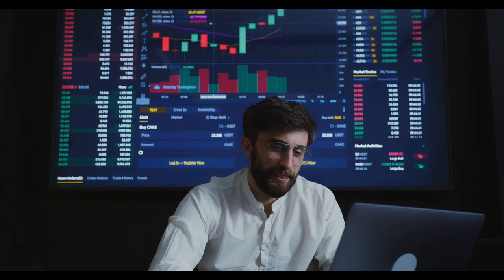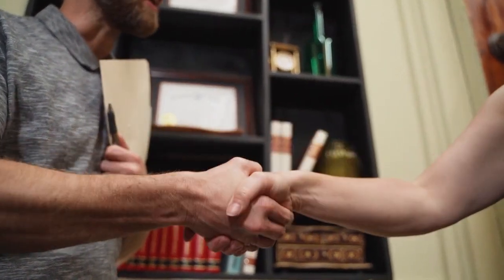AUD/USD 0.7264 Rejection Triggers 50‑Pip Drop – Exact Trade Plan.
AUD/USD just printed a bearish engulfing rejection at 0.7264. The multi‑timeframe breakdown is active — I’m giving you the exact entry, stop, and three trade plans before London pushes it lower.

⏱️ Timestamps
0:00 – Emergency breakdown: the 0.7264 false breakout
1:20 – 1‑Hour, 4‑Hour & Daily chart structure
5:10 – Fundamental drivers: iron ore crash, RBA pause, DXY bid
7:25 – Strategy 1: Conservative short on 0.7227 break
9:05 – Strategy 2: Standard pullback sell at 0.7246
10:45 – Strategy 3: Aggressive scalp from 0.7251
12:20 – Risk management rules & Friday’s retail sales danger

Today we dissect every timeframe — the 60‑minute bear flag, the 4‑hour KDJ cross, and the rising wedge on the daily. We link the price action directly to iron ore futures, China demand fears, US yields, and the latest RBA minutes. Whether you’re scalping or swinging, these levels are your map.

At Alpha Market Meridian I post 8 asset breakdowns every day — gold, oil, Bitcoin, indices, and all major forex pairs.